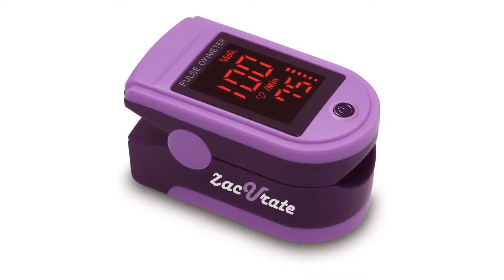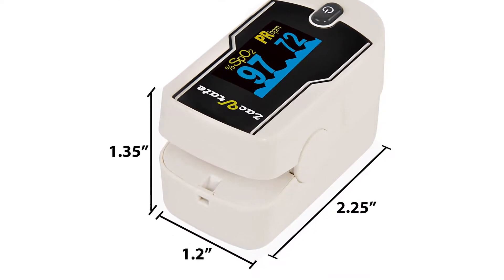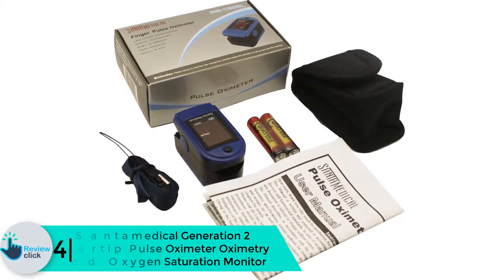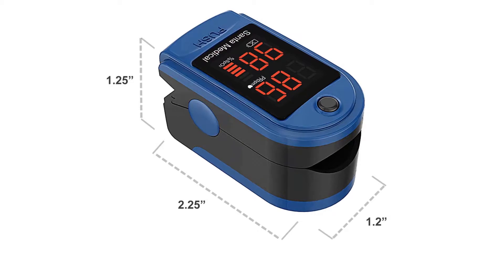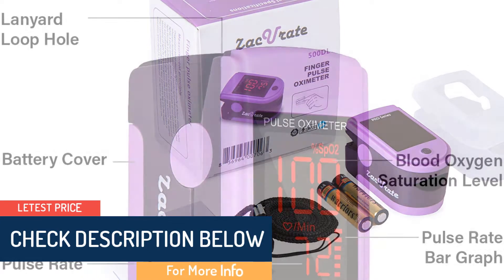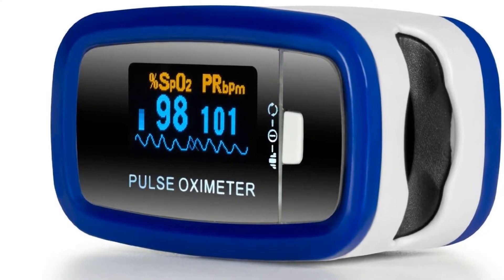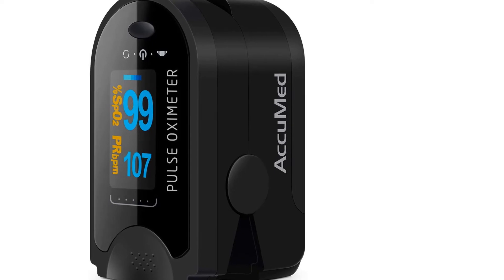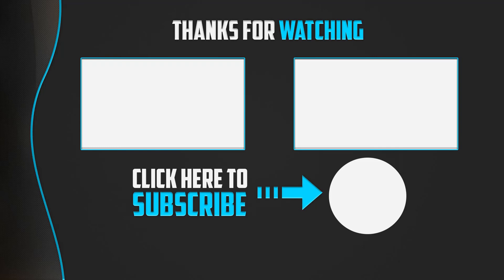Top 5 Best Pulse Oximeters in 2026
▶️ 5. Zacurate 430-DL Premium Fingertip Pulse Oximeter Blood Oxygen Saturation Monitor

▶️ 4. Santamedical Generation 2 Fingertip Pulse Oximeter Oximetry Blood Oxygen Saturation Monitor

▶️ 3. Zacurate Pro Series 500DL Fingertip Pulse Oximeter Blood Oxygen Saturation Monitor

▶️ 2. AccuMed CMS-50D1 Finger Pulse Oximeter Blood Oxygen Sensor SpO2

▶️ 1. AccuMed CMS-50D Finger Pulse Oximeter Blood Oxygen Sensor SpO2